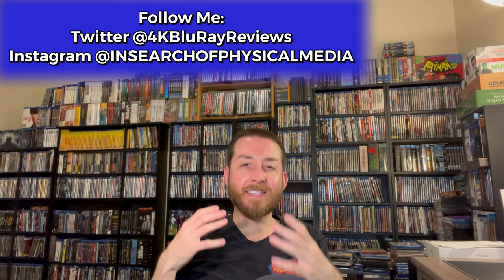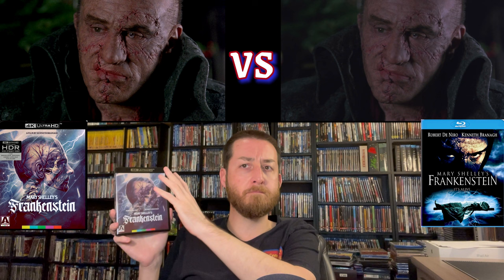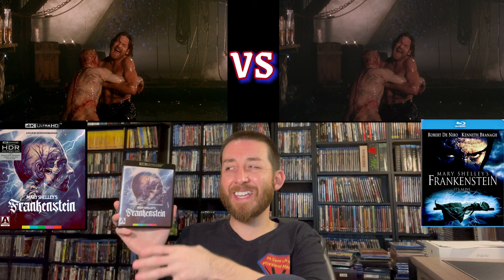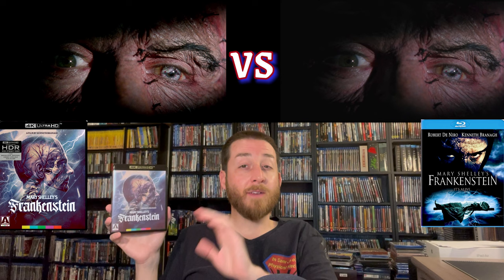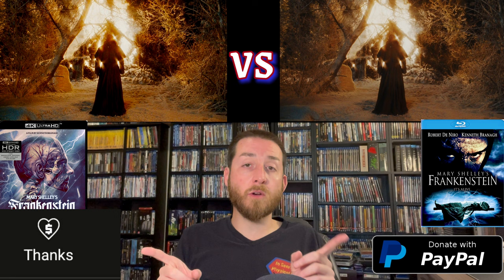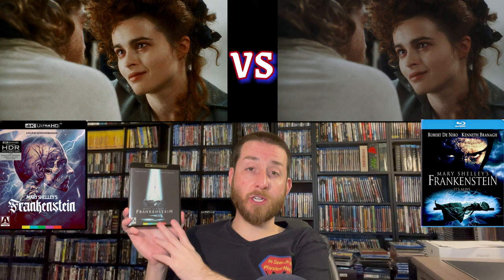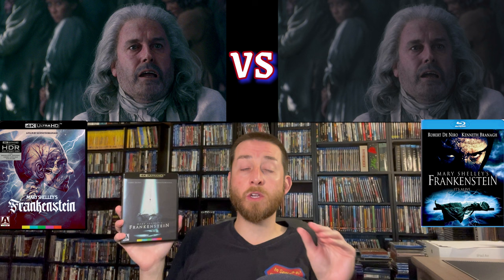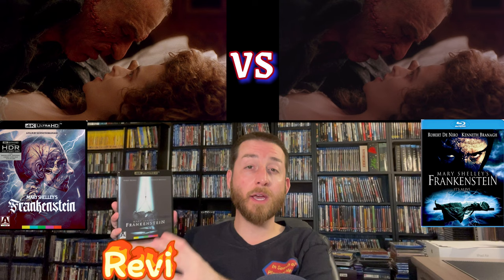Frankenstein 4K UHD Blu Ray Review Mary Shelley's /Exclusive 4K vs BluRay Image Comparison/ Unboxing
💥Here are the links for this 4K UltraHD:
Mary Shelley’s Frankenstein Special Edition 4K UltraHD Blu Ray Set, Arrow Video:

Mary Shelley’s Frankenstein Blu Ray:

Below Are Links For The Region Free Blu Ray & 4K UltraHD Blu Ray Players That I Recommend & That I Personally Use -

👍The Overall Best 4K UltraHD Blu Ray Player : Panasonic UB820 4K UHD Blu Ray REGION FREE Player, Multi Region:

👍Panasonic UB820 4K UHD Blu Ray Region A ONLY LOCKED Player:

Here is the link for one of my TV’s a 82” Samsung Q90, 4K UltraHD TV:

Shelf Holds 270 Blu Rays: